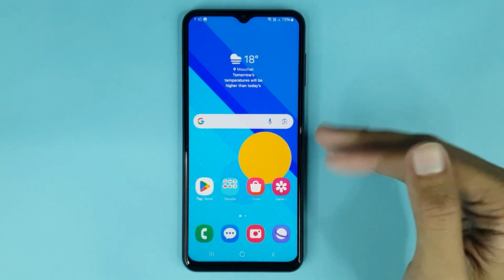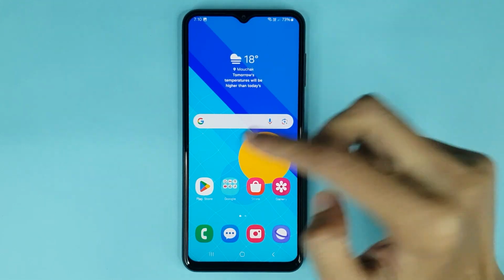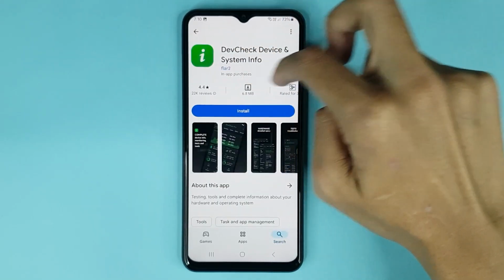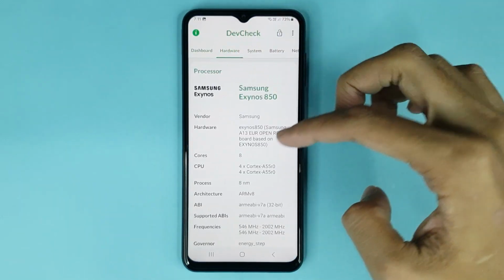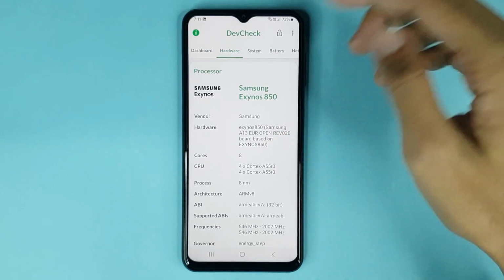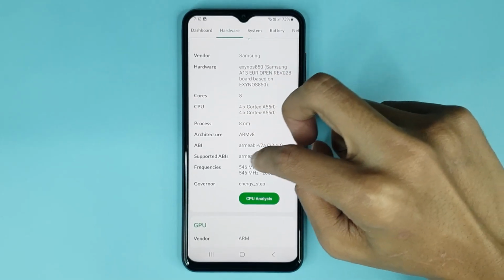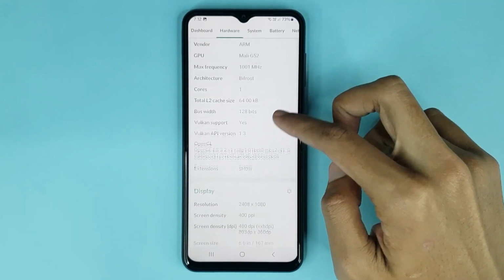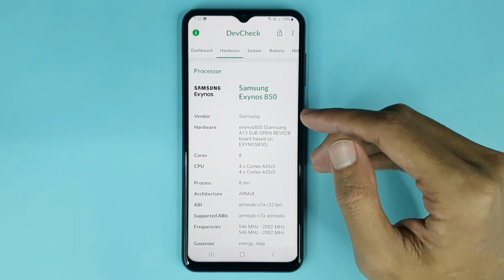How to Check Hardware Details on Android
A quick guide to check hardware details in your Android phone.